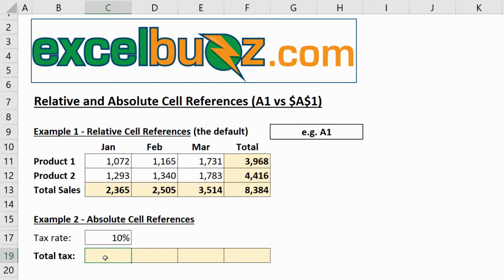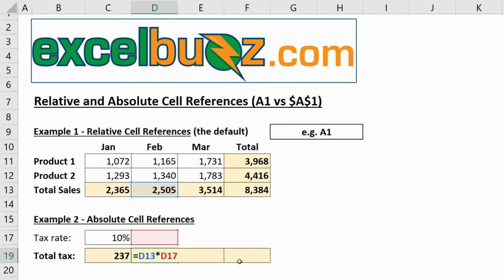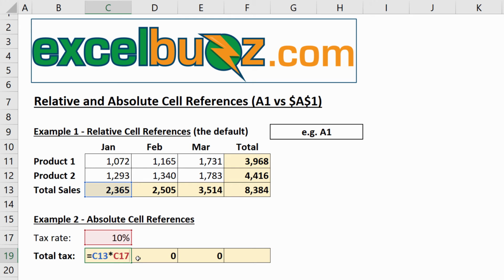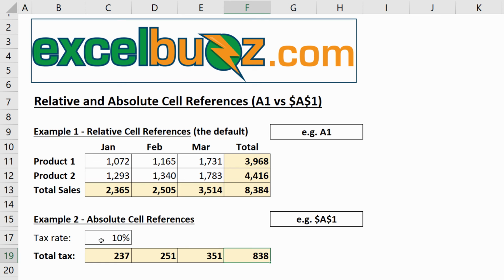Relative and Absolute Cell References in Excel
In this video we look at the difference between relative cell references and absolute cell references in Excel.

What are they? How do I add dollar signs into my formula? Why are there dollar signs in my Excel formula? All of these questions and more are demystified in this video. Hope you find it useful!

💲 If you know how to use absolute references but mixed references remain a mystery, then watch this video!